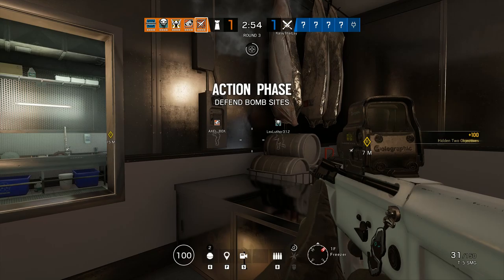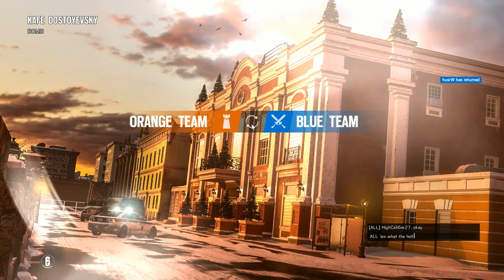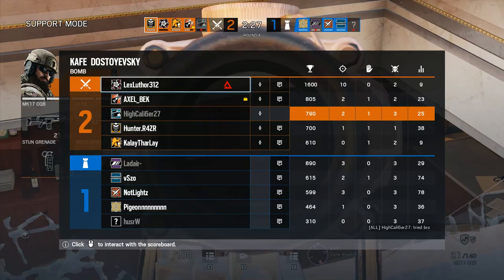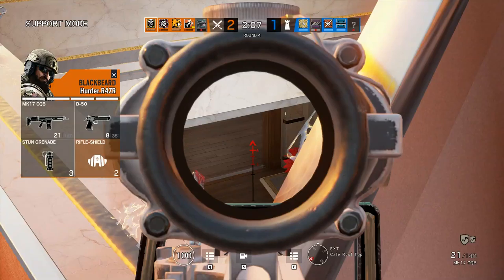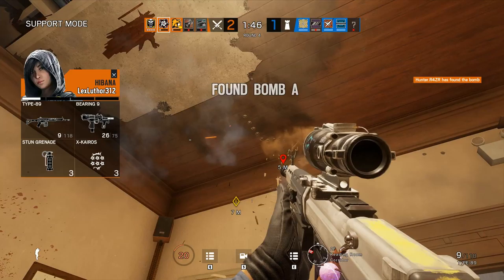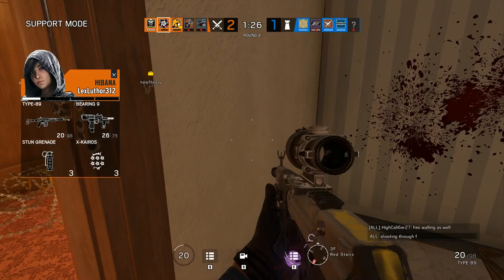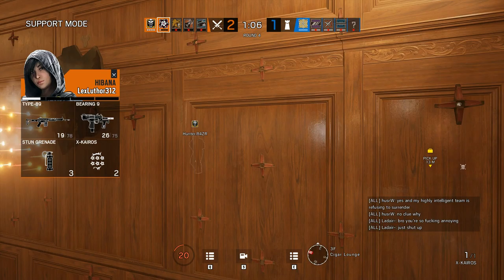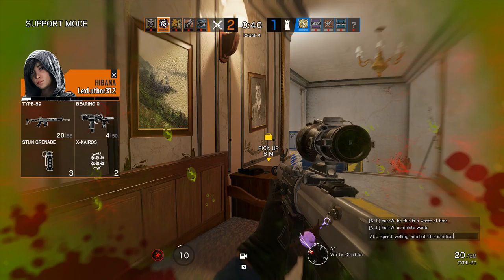Hacker in Rainbow Six Report Video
hacker while playing rainbow six.